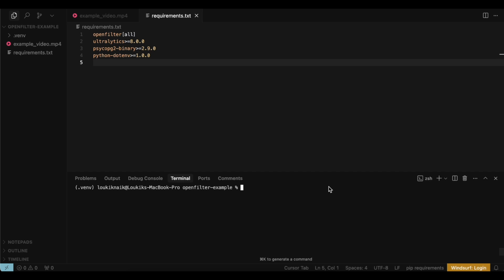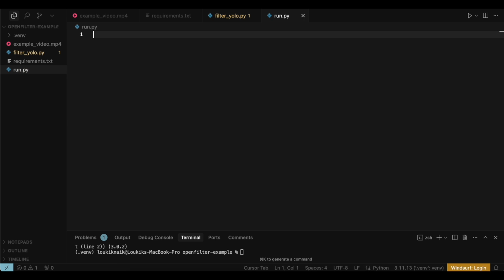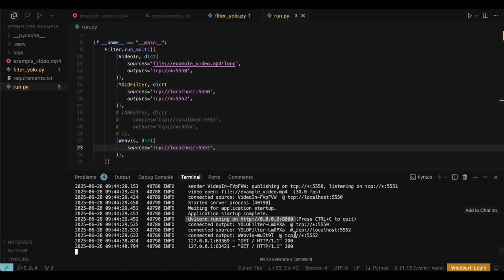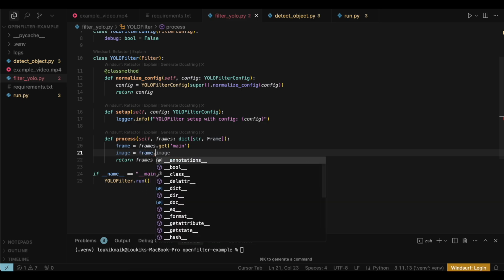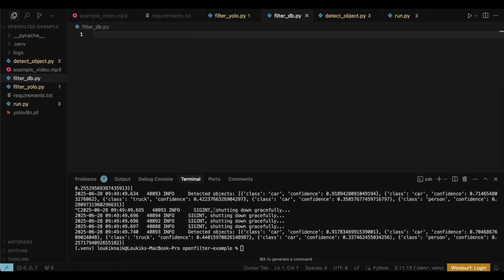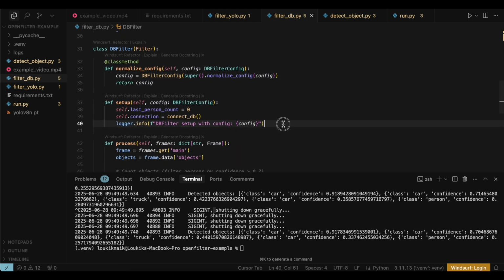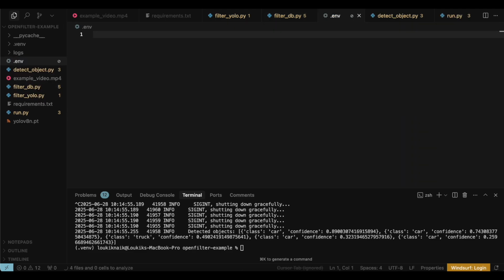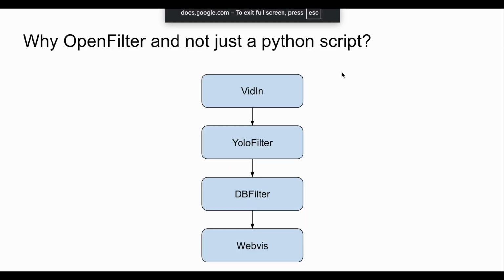How to Build a Computer Vision Pipeline in 10 Minutes Using OpenFilter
Want to turn an idea into a working computer vision app in under 10 minutes? In this hands-on tutorial, Plainsight ML Engineer Loukik Naik walks you through exactly how to build your first OpenFilter pipeline—step by step, with no guesswork.

From setup to execution, you'll see how easy it is to go from concept to functional vision workflow using OpenFilter.

Whether you're a developer, CV engineer, or just getting started with open source vision tools, this video is your fast track to building smarter, scalable vision applications.

Join our Newsletter for Regular AI Updates 👇🏼